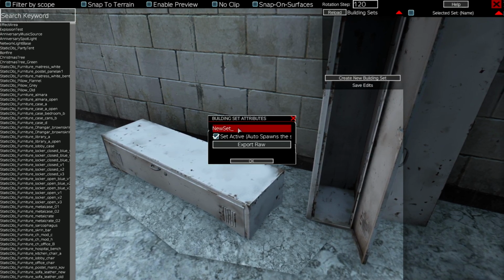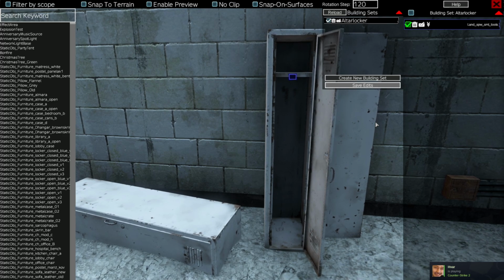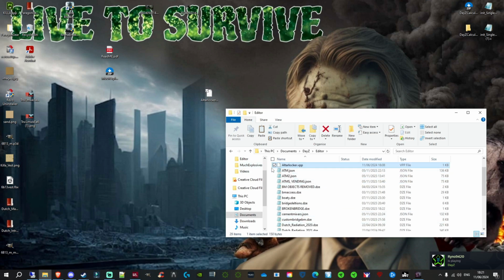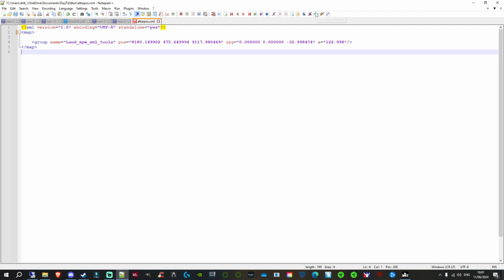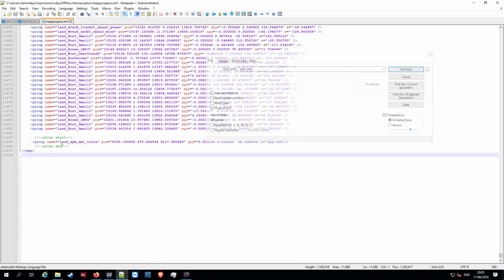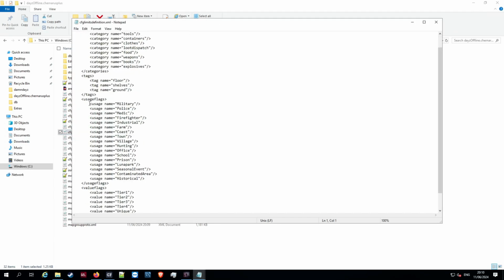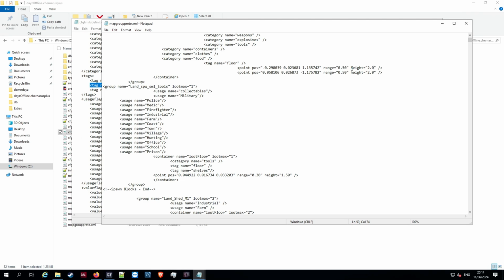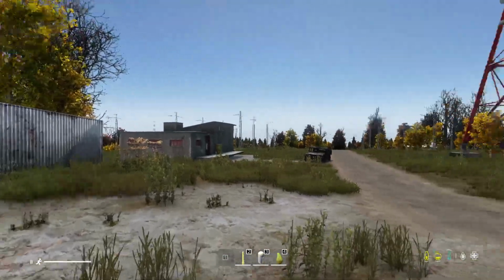Dayz | Loot Spawn Blocks | Using VPP Admin tools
Previously I shown how to use the Dayz Editor to get loot spawn positions
when using Loot Spawn Blocks Mod, This video shows the method when using VPP Admin Tools